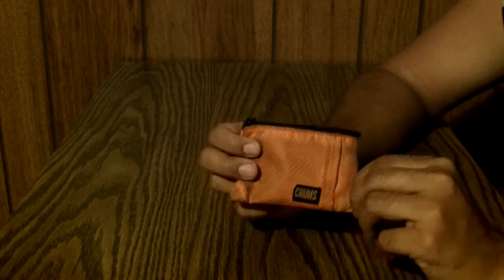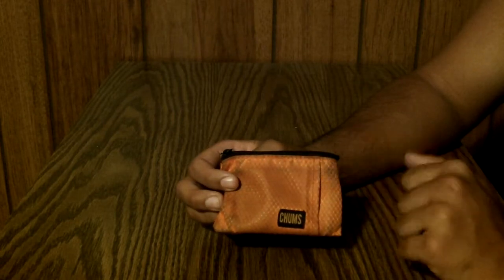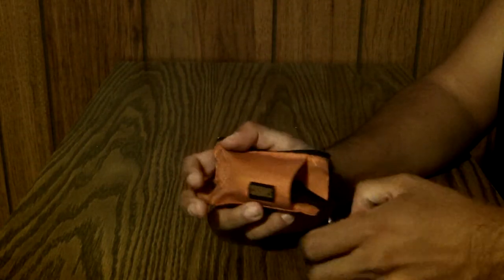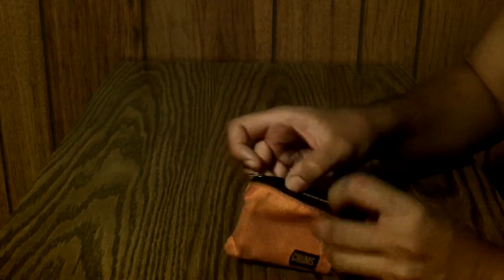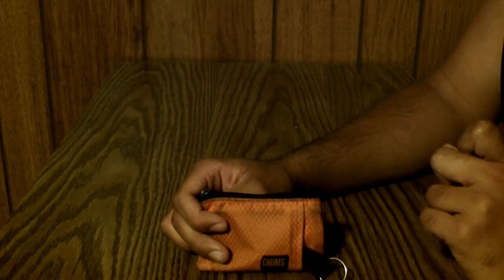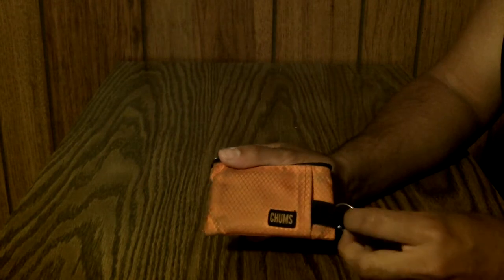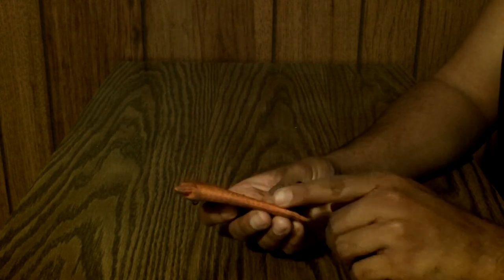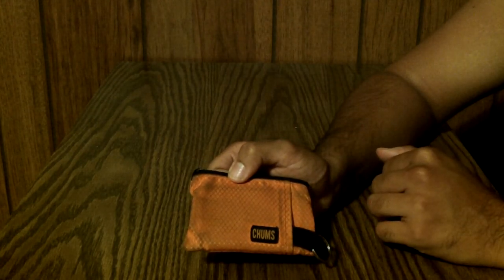Chums Marsupial Wallet Review